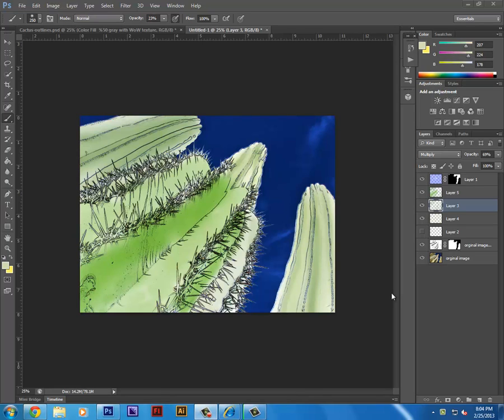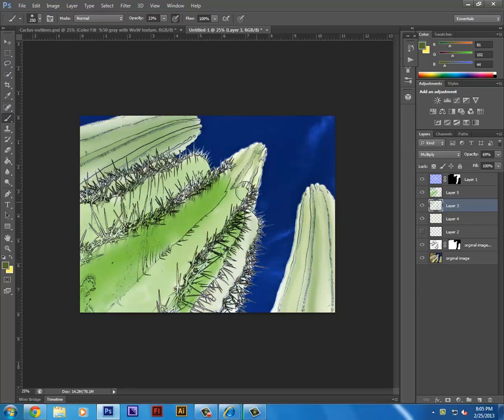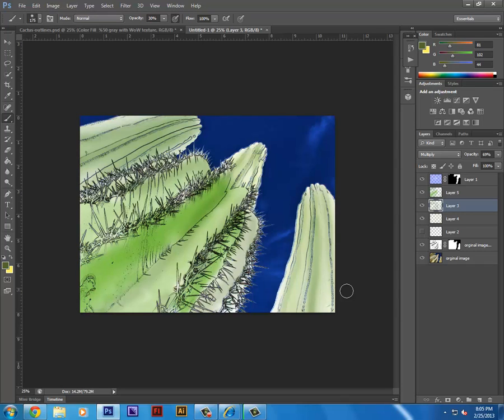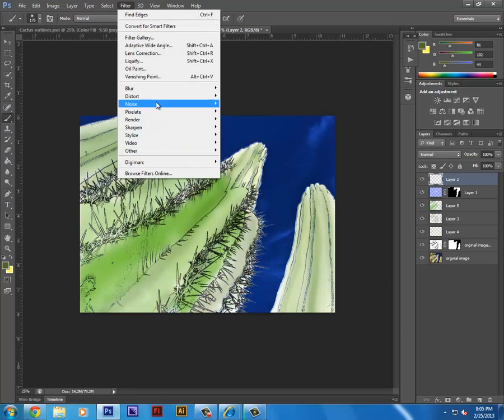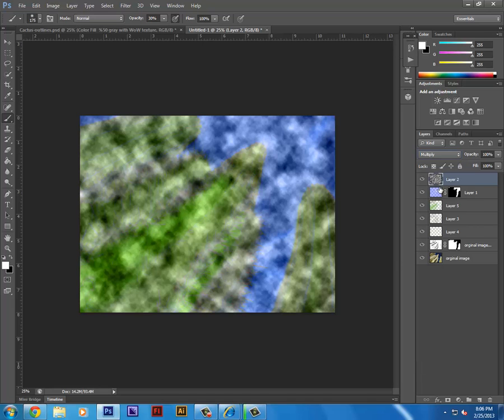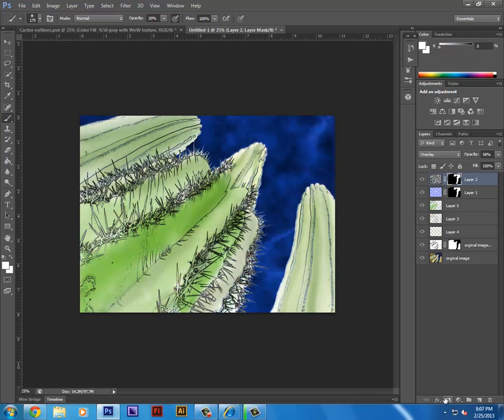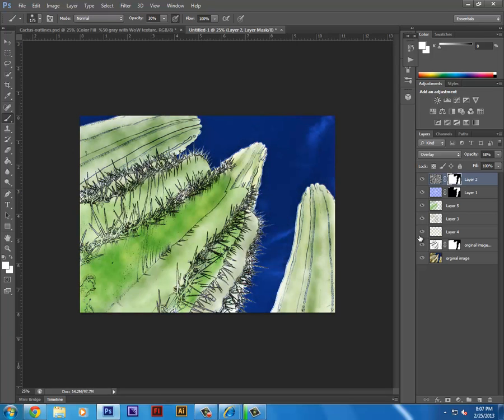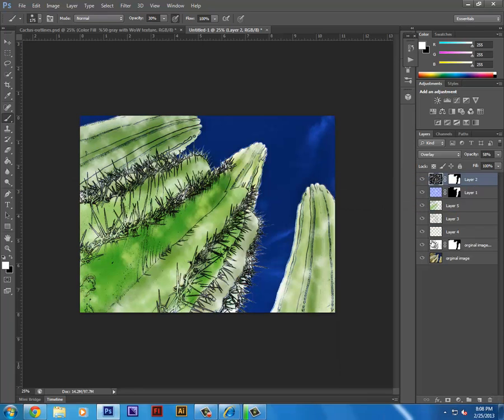Layers and etc part 4